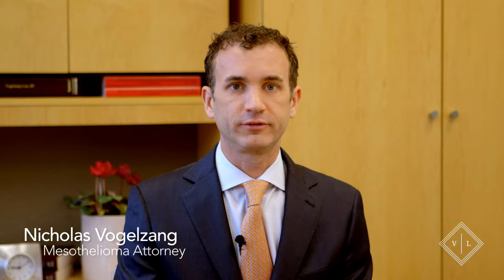How Does a Mesothelioma Case Work? | Chicago Asbestos Attorney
Attorney Nicholas Vogelzang walks you through each step of a mesothelioma lawsuit.